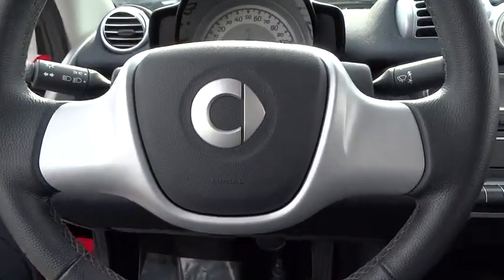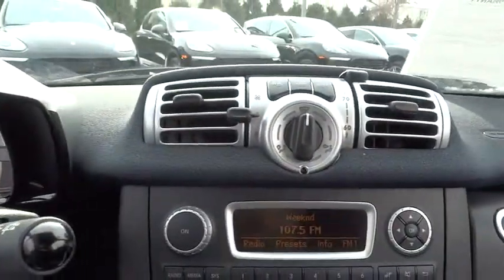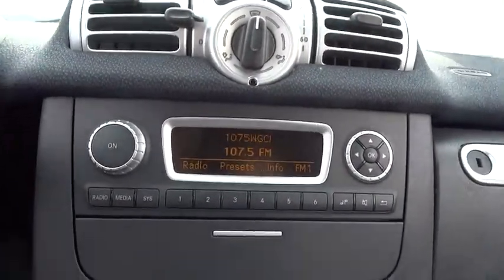2013 Smart Fortwo Westmont, Barrington, Chicago, Orland Park, Lake Forrest, IL 9315A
2013 Smart Fortwo

Napleton Porsche
201 E Ogden Ave